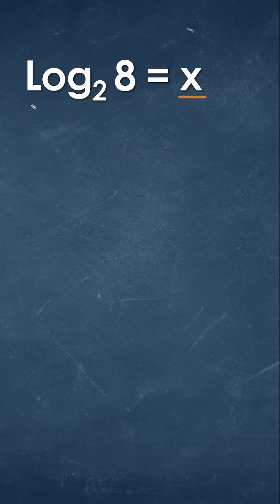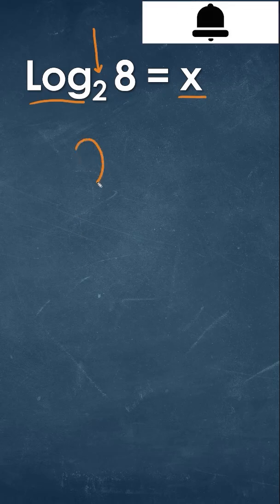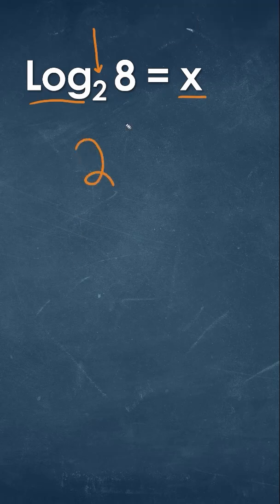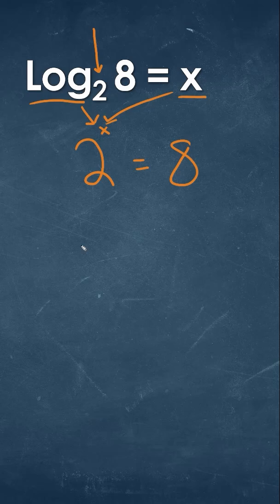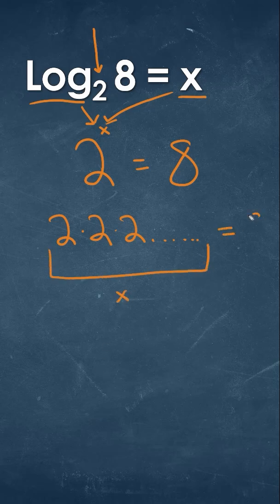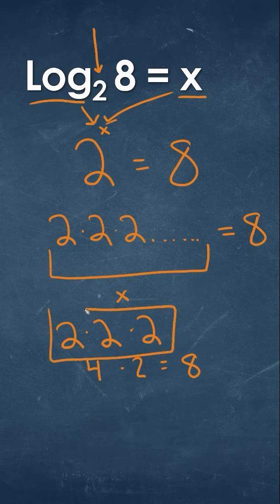Logs Made Easy! | What Does Log₂ 8 = x Really Mean?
In this quick explainer video, we break down the meaning behind logarithms and show how to solve Log₂ 8 = x in a way that makes sense! Learn how logs are the inverse of exponents and why Log base 2 of 8 equals 3. This is perfect for beginners in algebra, precalculus, or anyone curious about logarithmic functions.